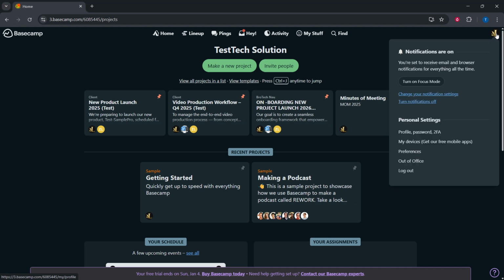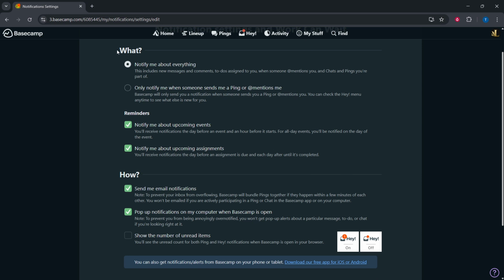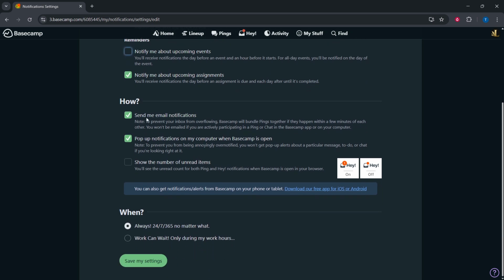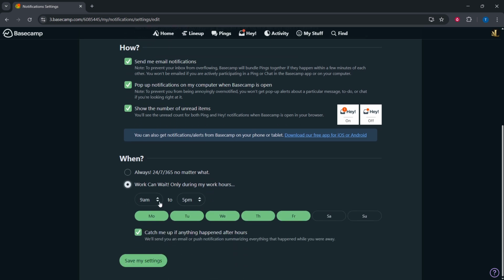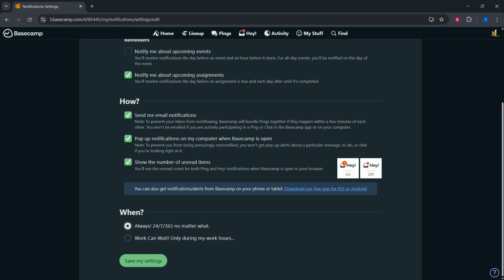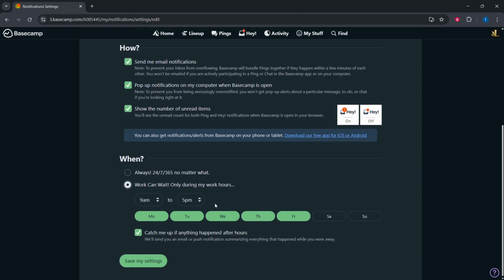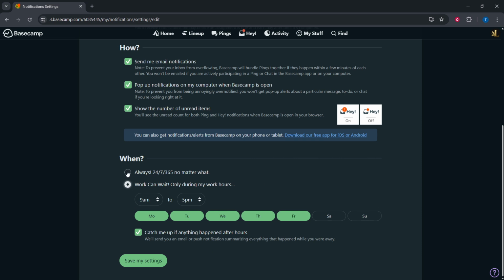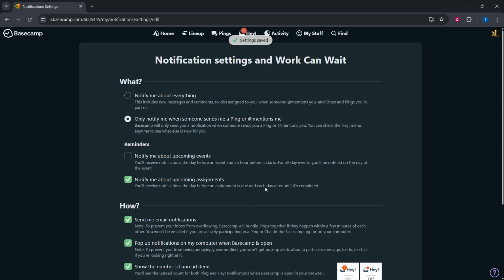How to Change Email Notification Settings in Basecamp [2026 Guide]